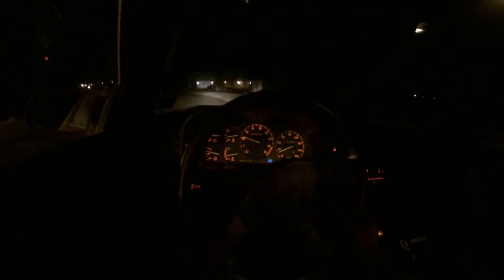First GoPro HERO3 video: My FC3S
This was mainly a test video for my new go pro but i figured i would turn it into something so i began giving a brief history of my cars. hope you enjoy.